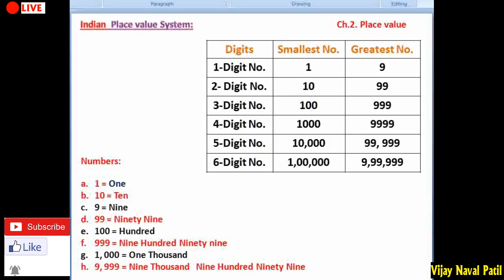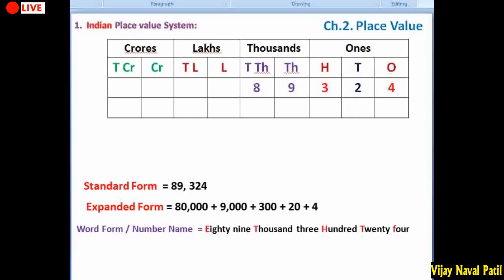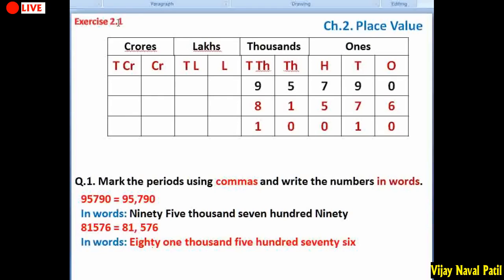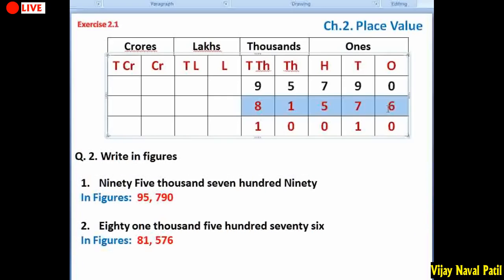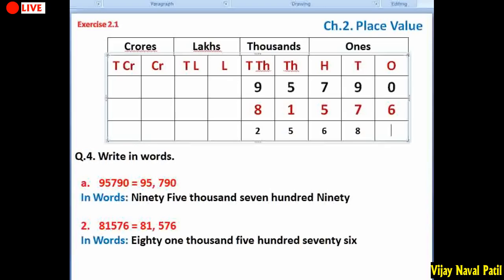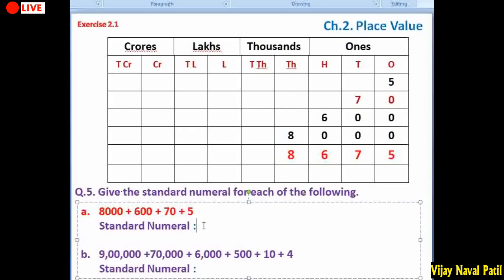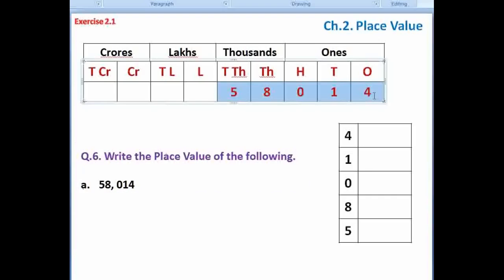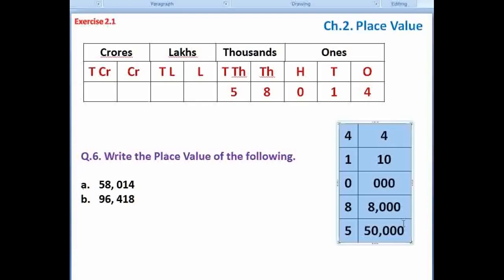Place Value | Reading Writing Indian Place Value System | Maths Std: 4 | Vijay Naval Patil